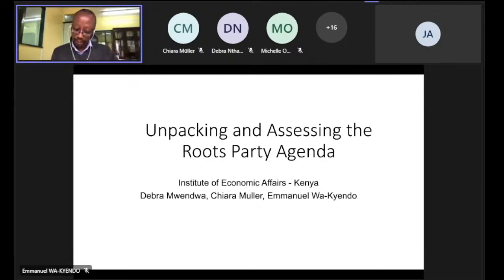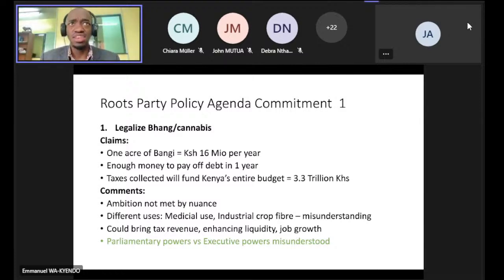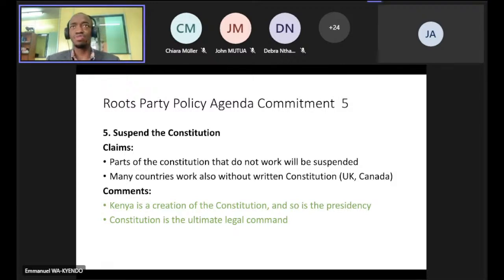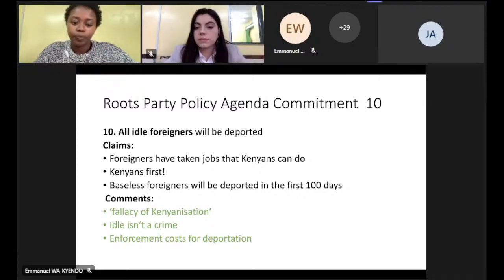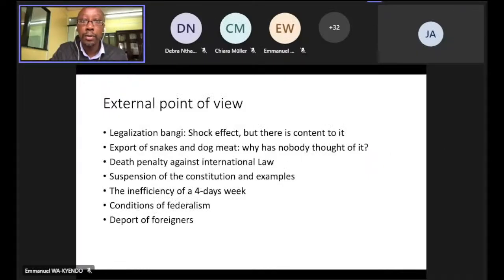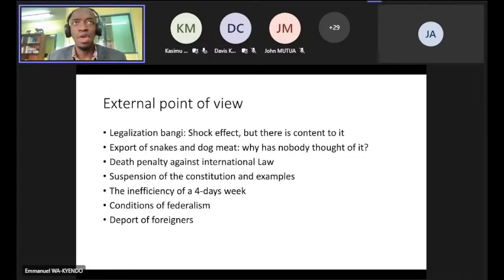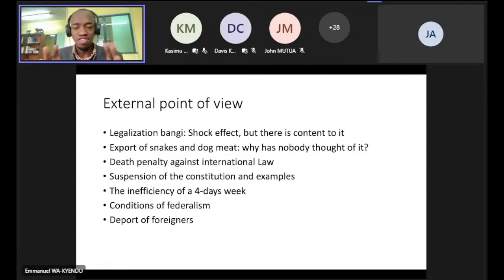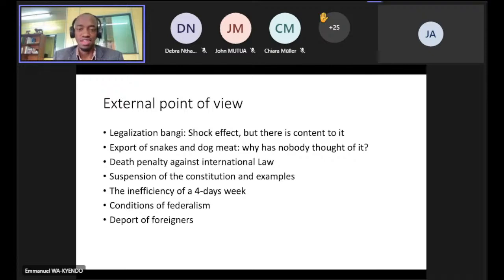Webinar 18of2022: Unpacking and Assessing the Roots Party Manifesto.